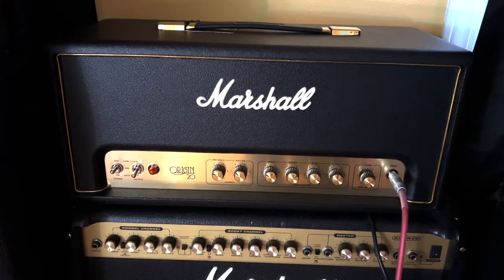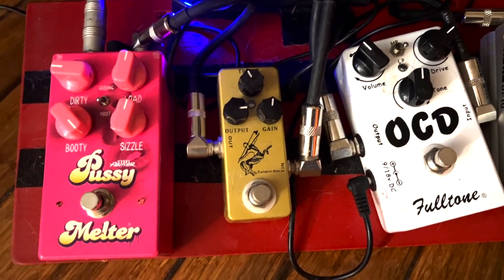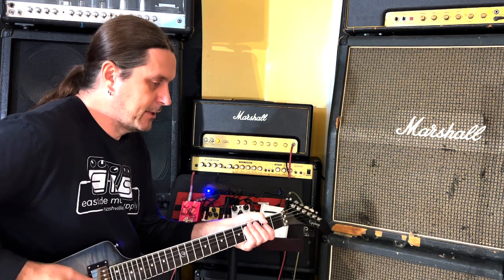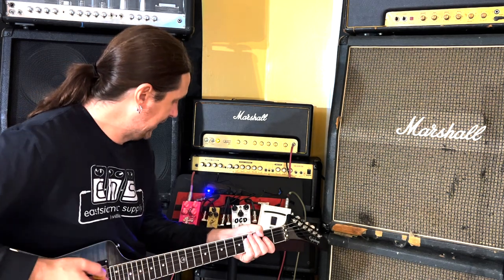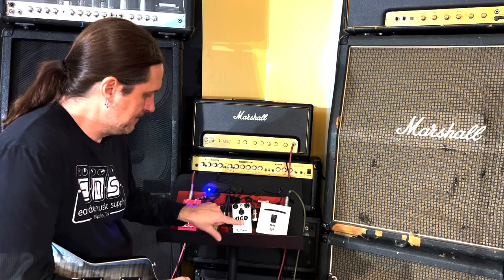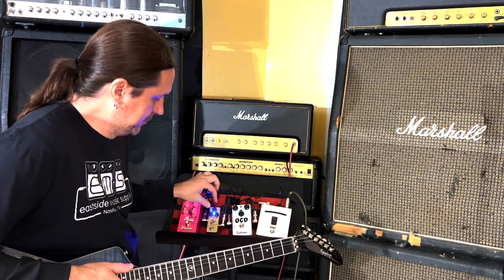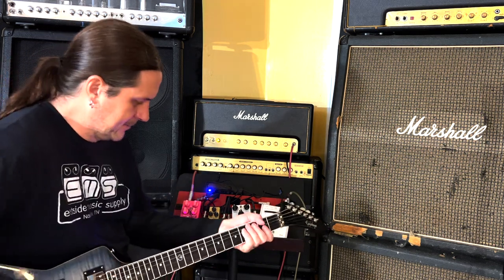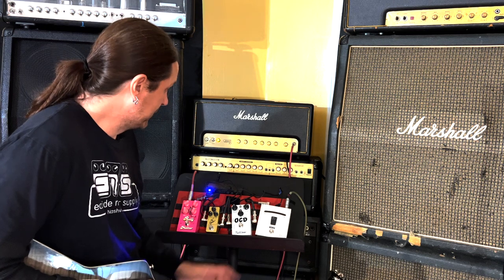Marshall Origin 20 - How Much Gain Does This Amp Have - Let's Also Run Some Gain Pedals In Front!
In this video we take a look at the Marshall Origin 20.  This amp series is supposed to emulate the old Marshall amps such as the plexi and MKII models.  Perhaps a JCM 800?   I think it does a great job, and this thing is loud!  I also run some gain and distortion pedals in front of it for fun, just to see what kind of tones we could coax out of it.  I hope you like the video.